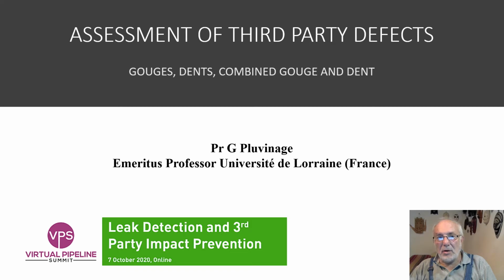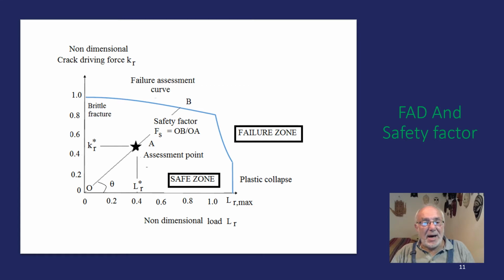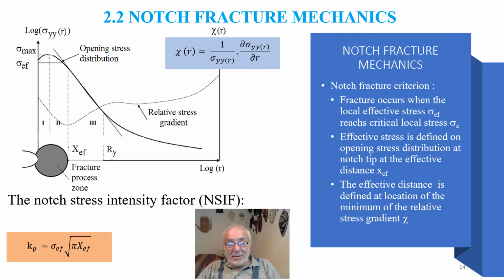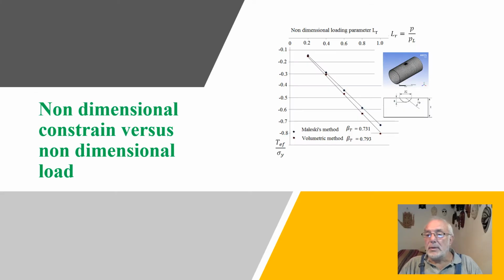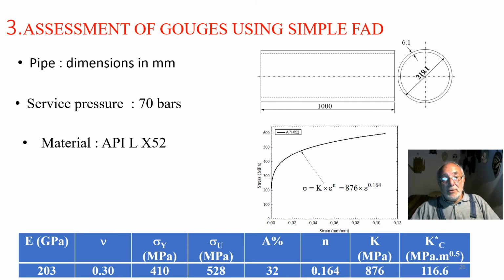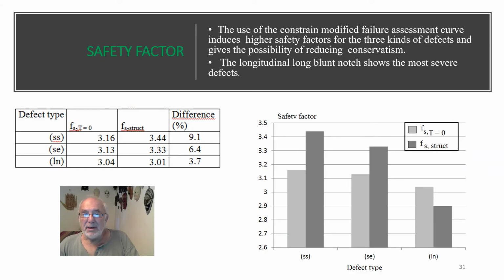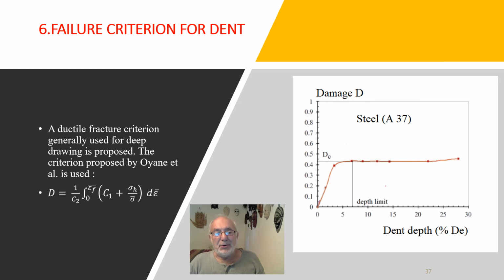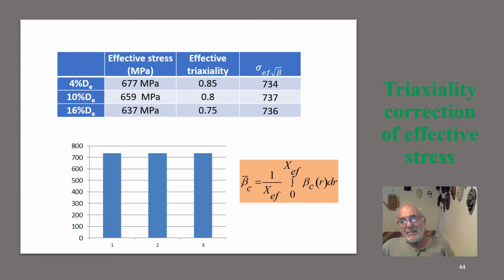Third party Impact defect assssesment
NOTCH FRACTURE MECHANICS METHODS FOR THIRD PARTY DEFECT SUCH AS GOUGES,  DENTS OR COMBINED GOUGE-DENT DEFECTS